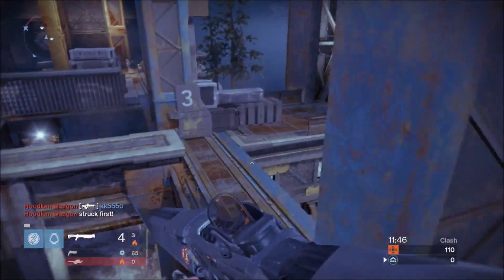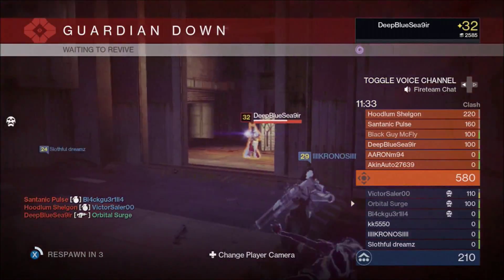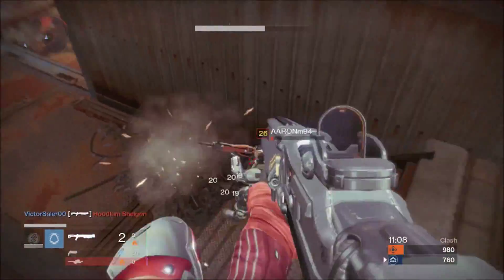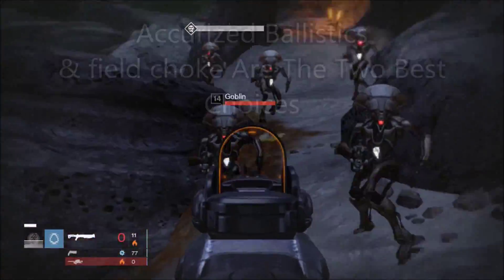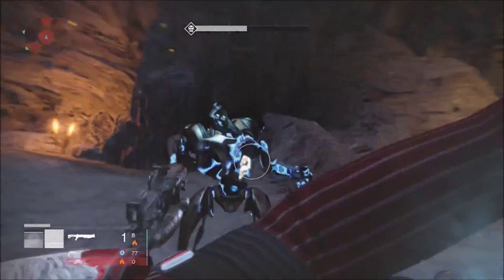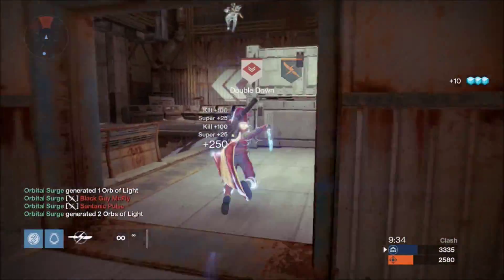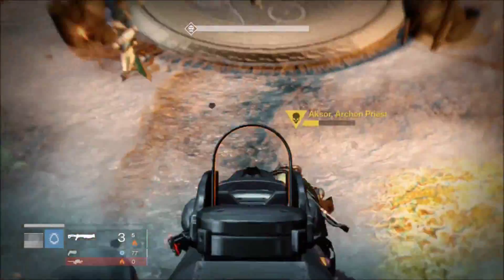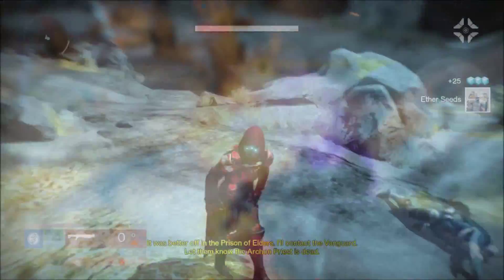Destiny - Invective Exotic Weapon Overview